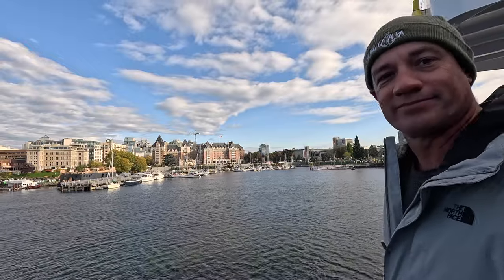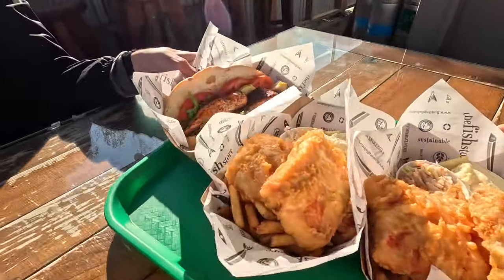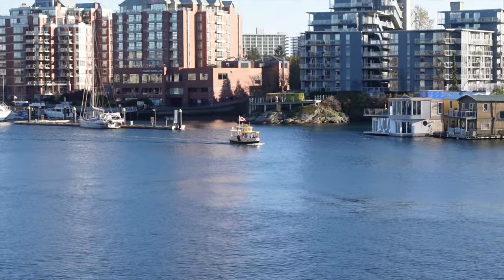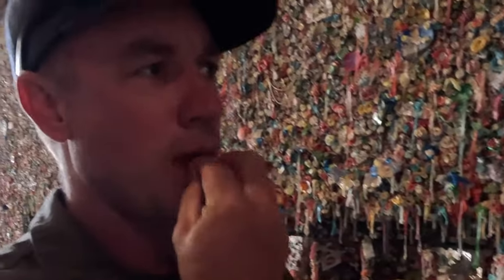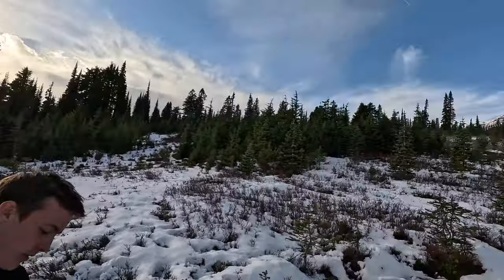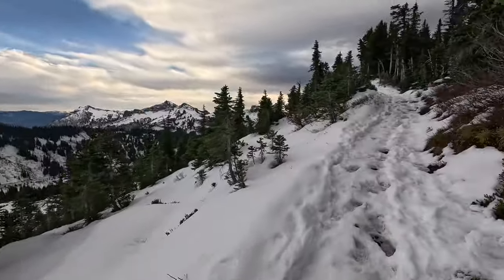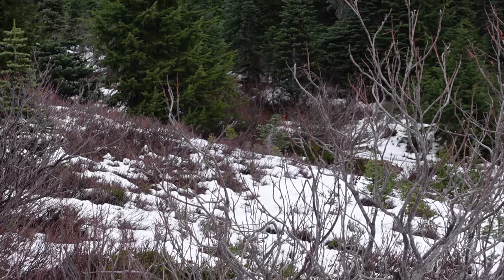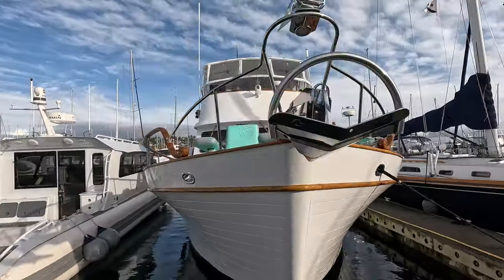Getting stalked by a cougar | Ep 385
This episode we are in Canada and The Pacific North west and obliviously find ourselves getting stalked by a cougar.

Mud/wtr link for $20 off and a FREE Frother